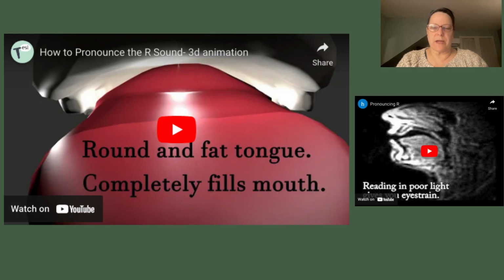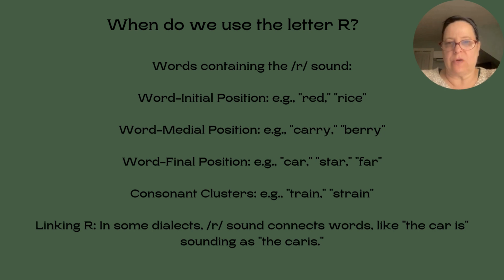The /r/ phoneme as in raw